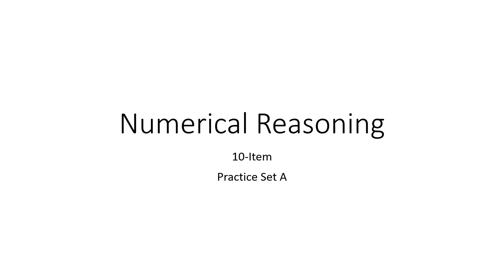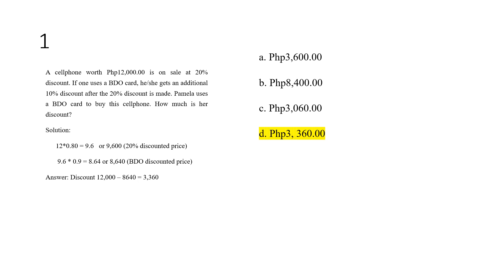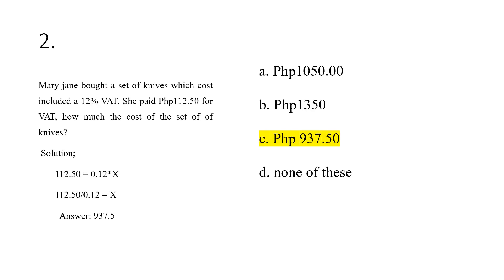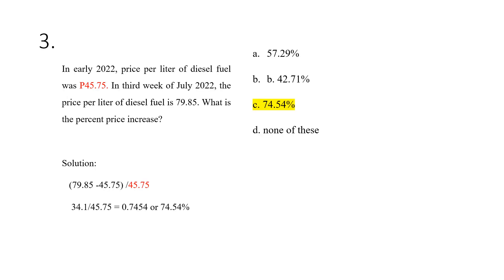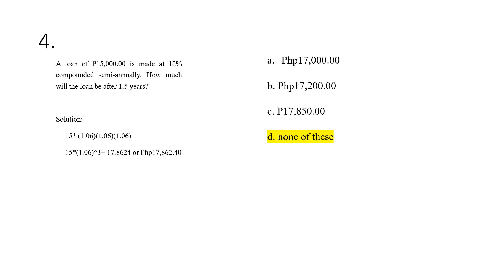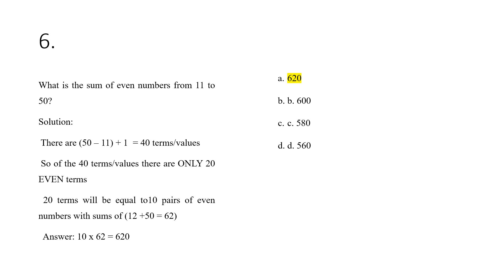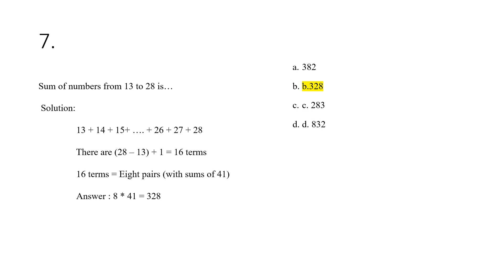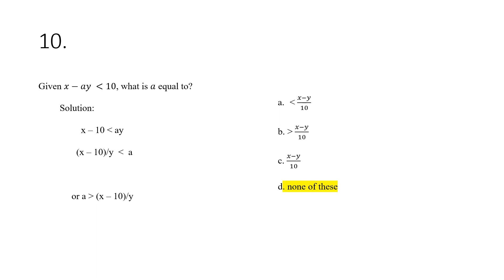Problem Solving Set A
A 10-item problem solving set for use in developing quantitative reasoning techniques.